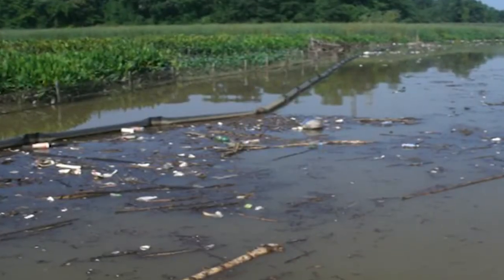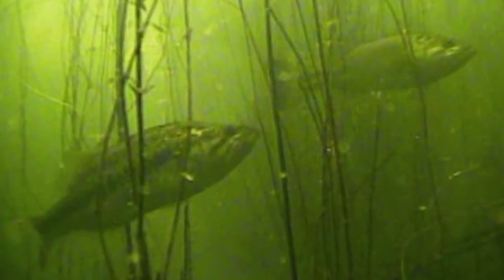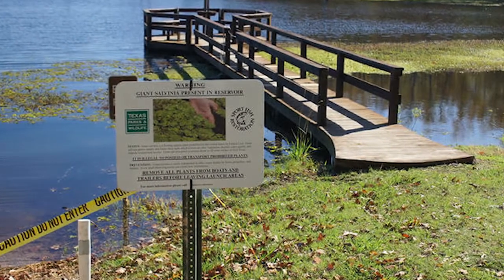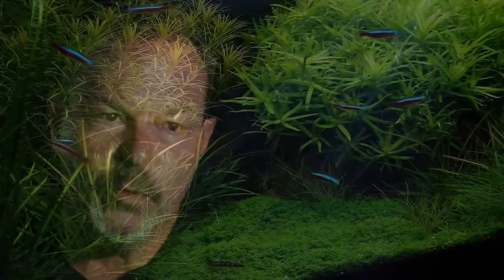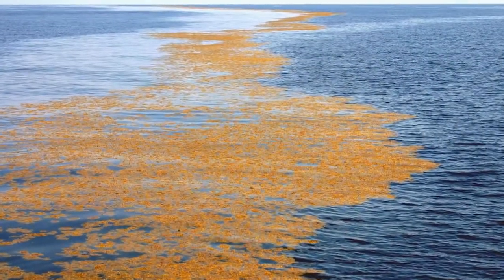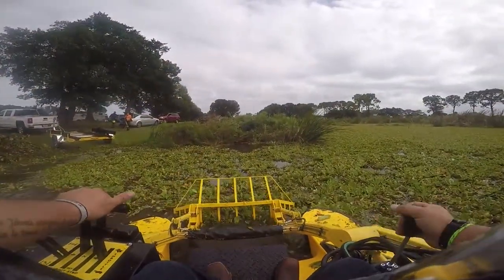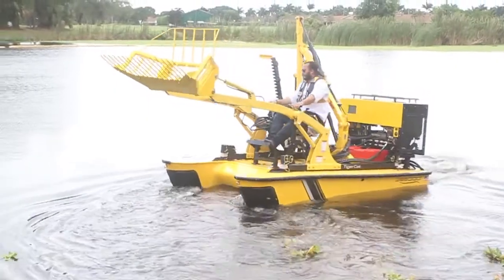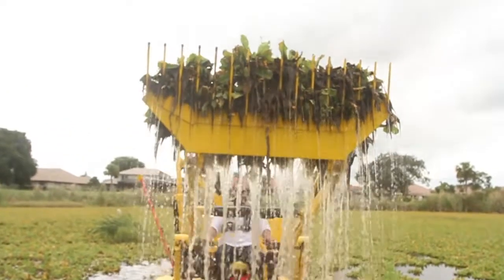Invasive Aquatic Weeds Are CHOKING America's Waterways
America's Waterways are being Challenged by the Proliferation of Invasive Aquatic Weeds and Plants
Invasive Aquatic Plants Challenge US Waterways - Overview by Dr. Bruce A Richards

Based in South Florida with over 20 years of experience, Weedoo has earned its position as the industry’s leading manufacturer of environmental workboats and amphibious work equipment.

Weedoo Workboats are rugged machines designed to tackle the toughest jobs in extreme and challenging aquatic conditions. From shallow water operation with our revolutionary TC Series Workboat, which has been hailed as a skid steer on water, to swamp or wastewater retention pond cleanup with our amphibious machinery, our breath of products allows for productive, efficient, and effective remediation whether it be on the water, in wetlands or the mainland. We value our natural resources, and thanks to people like you who seek out solutions to preserve nature, we will win the fight to restore our waterways!

Nothing Cleans Waterways Better Than Weedoo!

More Details:
Weedoo Boats